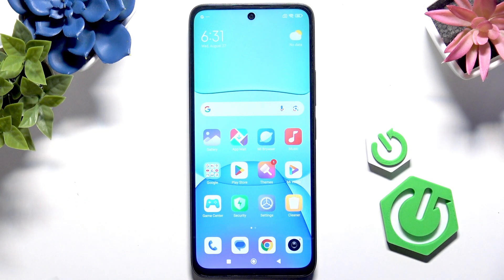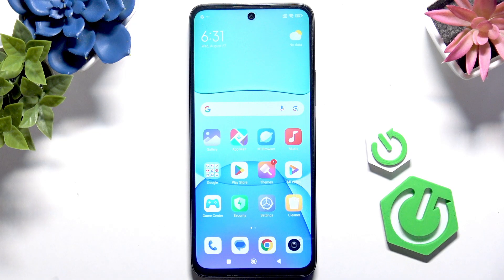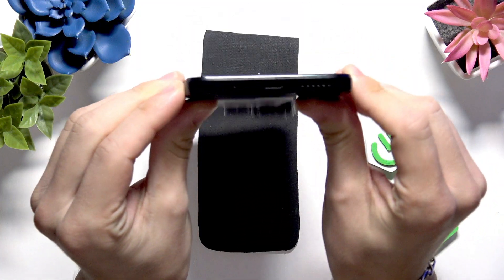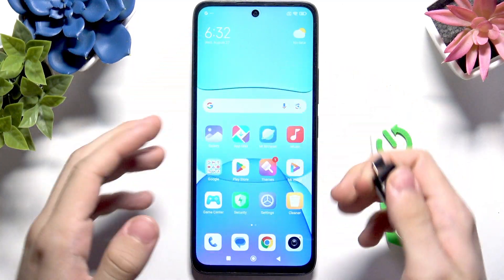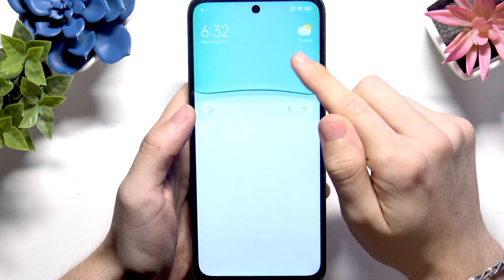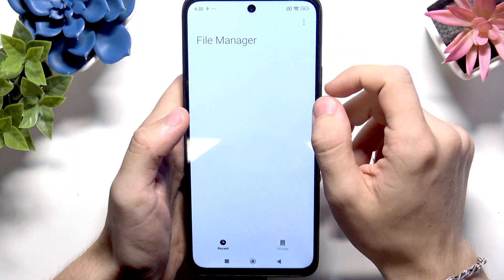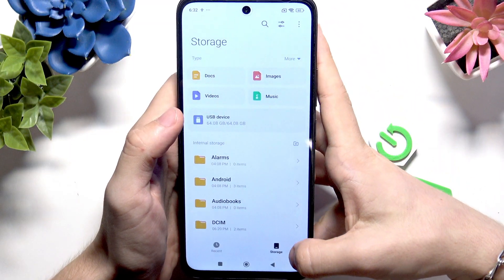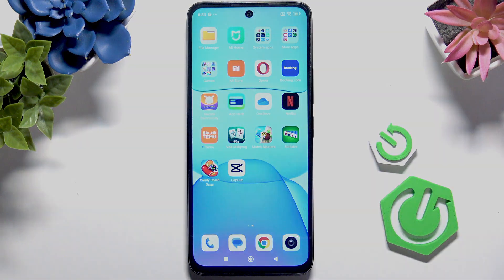Does Redmi 13 Support OTG?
Wondering if your REDMI 13 supports OTG (On-The-Go) functionality? In this video, we test whether the REDMI 13 can connect to USB flash drives, external storage, keyboards, and mice using the USB-C port. You'll see a real demonstration of plugging in a USB drive and accessing files directly on the phone, without needing a computer. Learn how to use OTG on your REDMI 13, what devices are compatible, and how to find your files using the built-in file manager. This guide will help you understand if you can use USB accessories with your REDMI 13 and how to get started with OTG connections.

How to use OTG on REDMI 13?
Does REDMI 13 support USB On-The-Go connections?
Where to find USB drive files on REDMI 13?

0:00 Introduction – What is OTG?
0:22 Testing OTG on REDMI 13
0:51 Plugging in a USB drive
1:12 Checking for USB notification
1:20 Accessing files with File Manager
1:54 Confirming OTG support on REDMI 13
2:05 Final thoughts